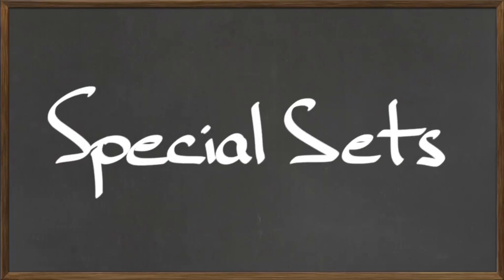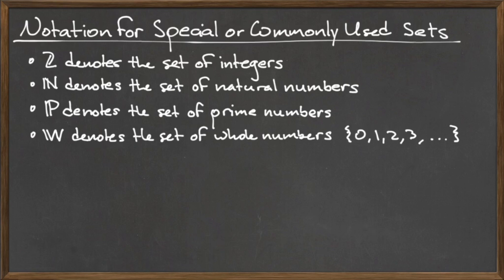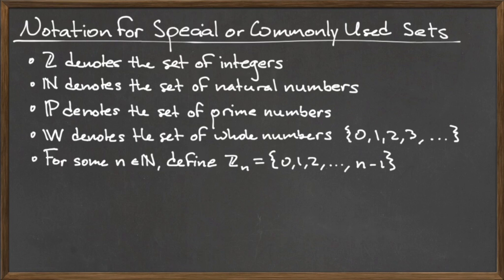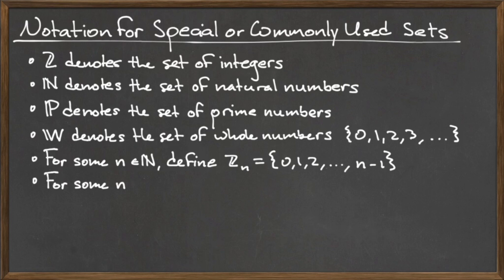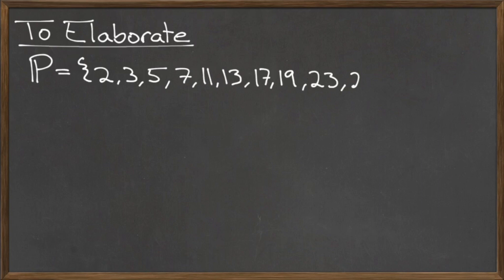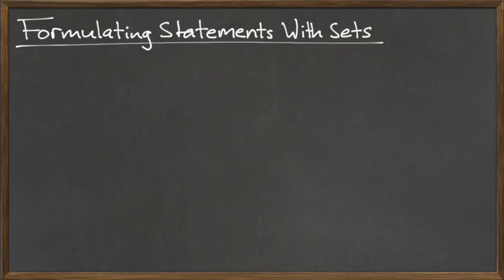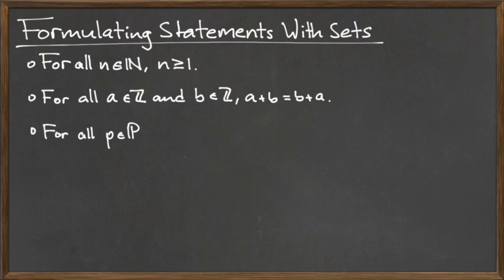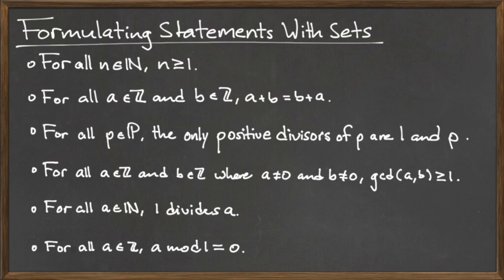MAT 112: Special Sets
Definition and Notation of Commonly known and used sets, Examples thereof, and how to formulate complete statements using this notation.